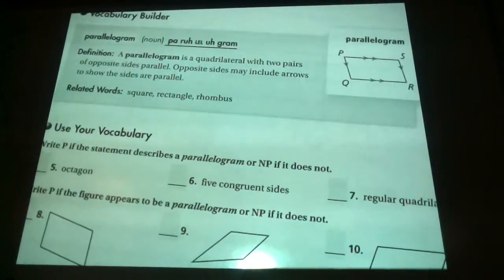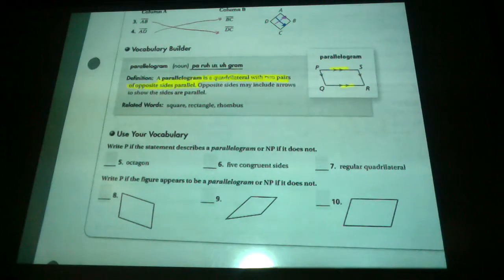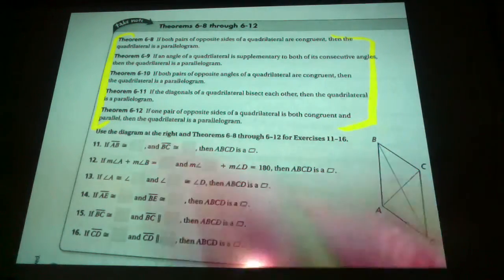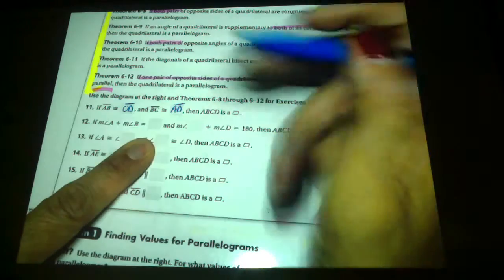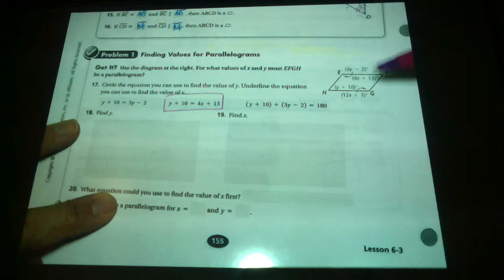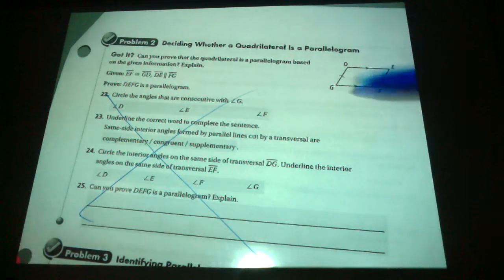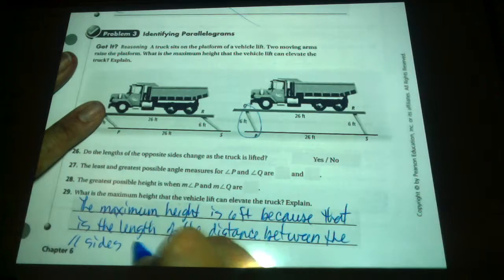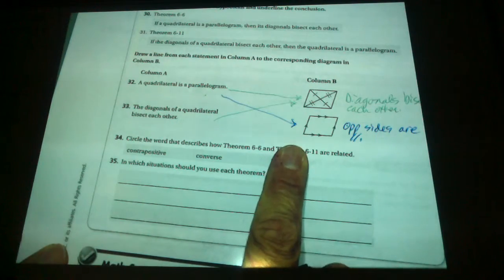Geo Lesson 6-3